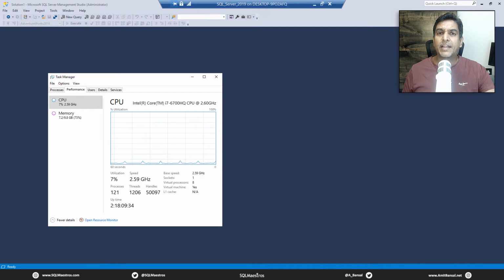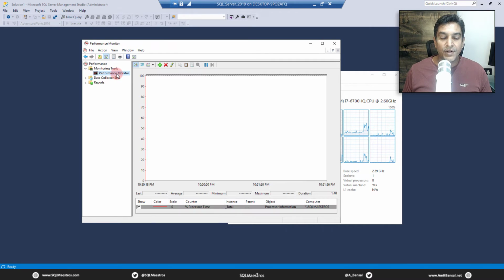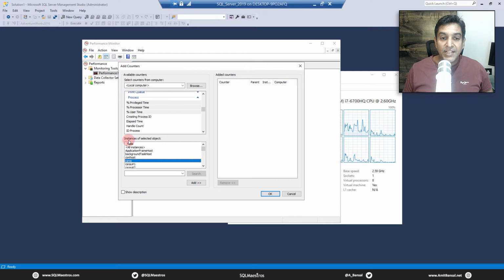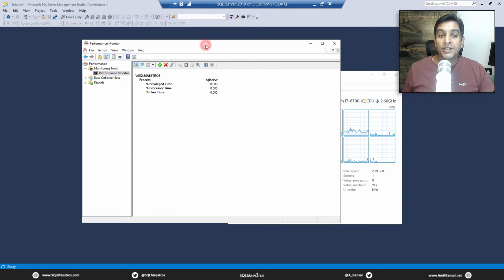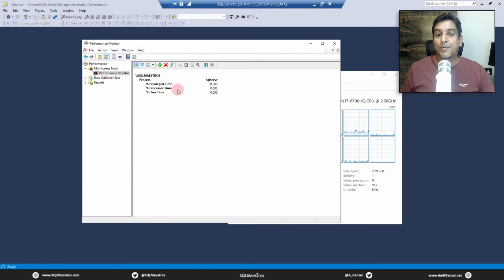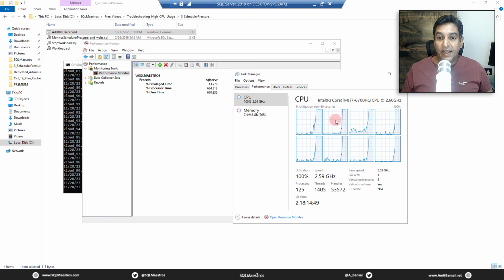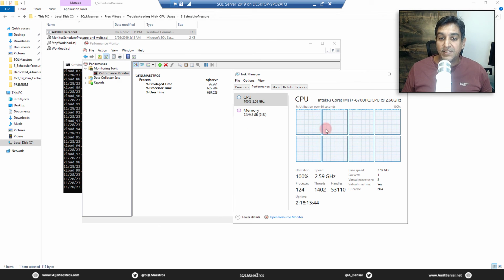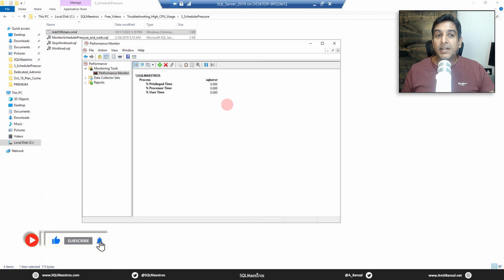High CPU Usage Caused by SQL Server